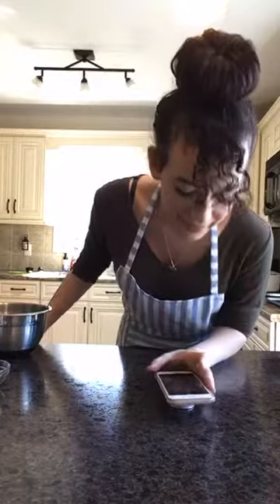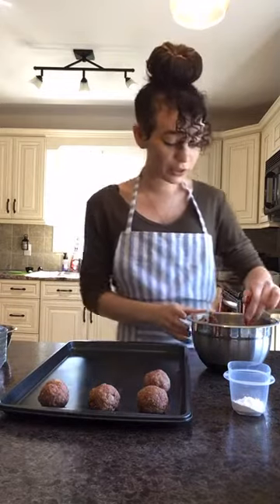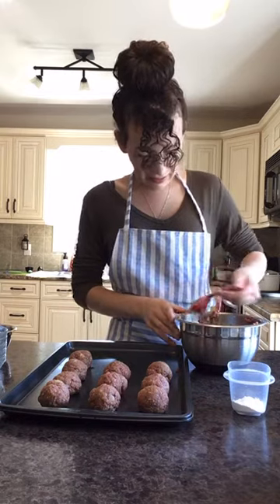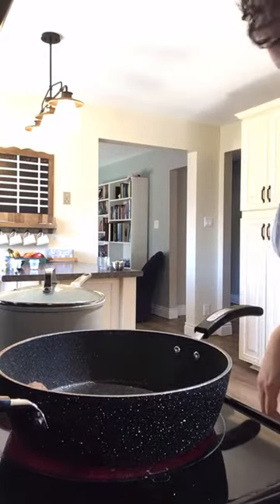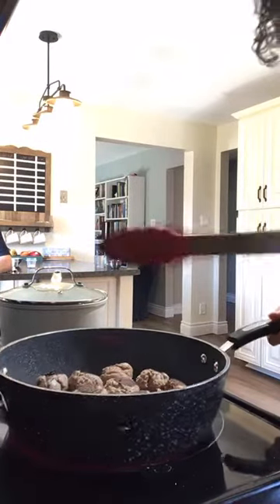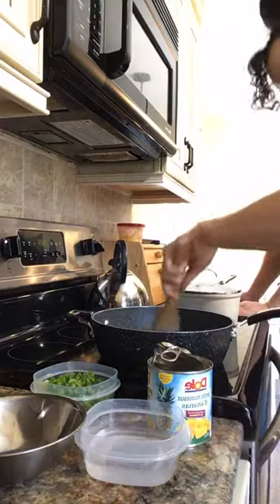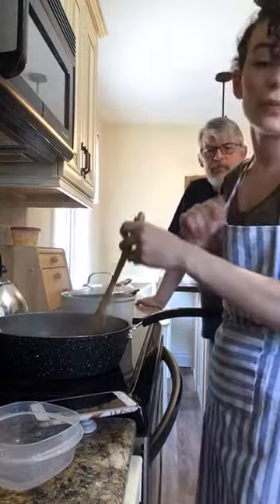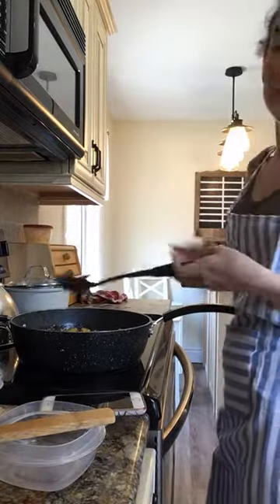May 22nd sweet and sour meatballs (pastors moms recipe!)